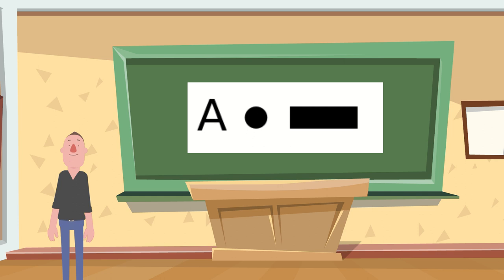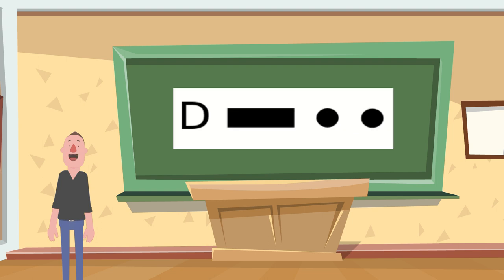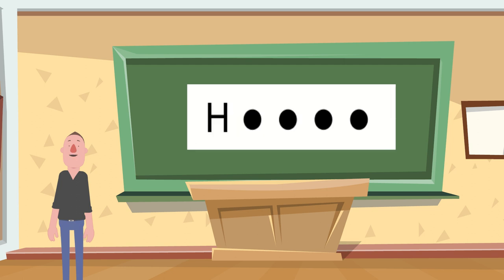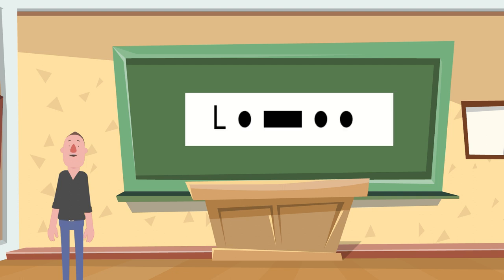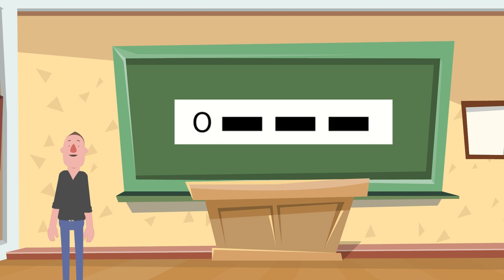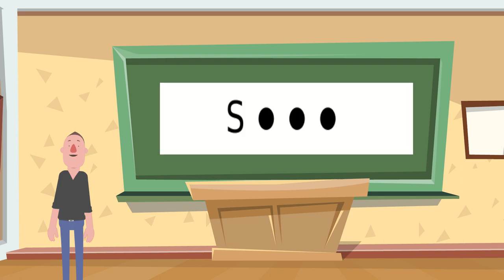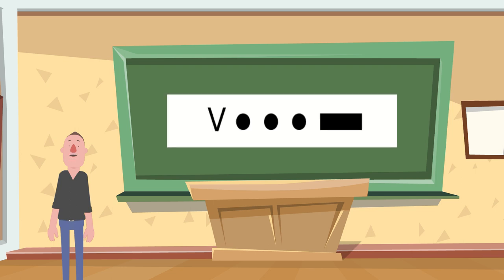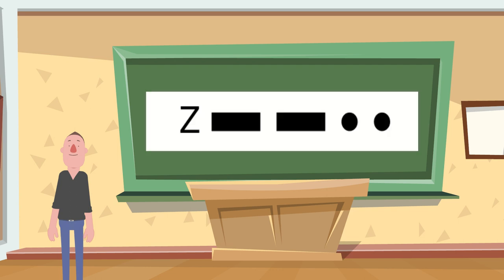Morse Code Alphabet Letters | Learn CW | Absolute Beginners #1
Do you want to learn the morse code cw in an entertaining way? Then check out this fun cartoon about learning the morse code cw specifically for kids! In this video, we take children through letter by letter in a way that's sure to keep them engaged and eager to learn more. Join us on this exciting adventure as we explore the fascinating world of the morse code cw!

In CW, each of the characters, whether they are letters, numbers, or prosigns, are composed of combinations of dits and dahs, (or dots and dashes). These dits and dahs are the elements of a CW character.